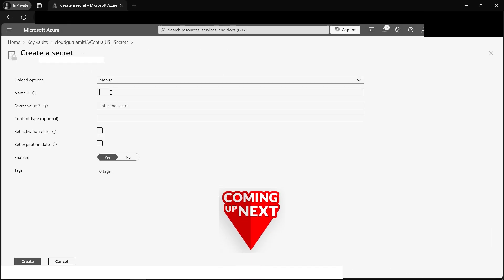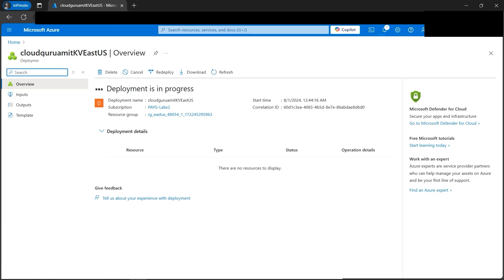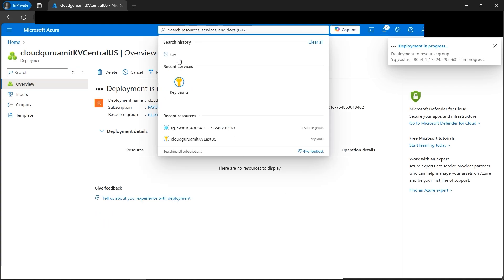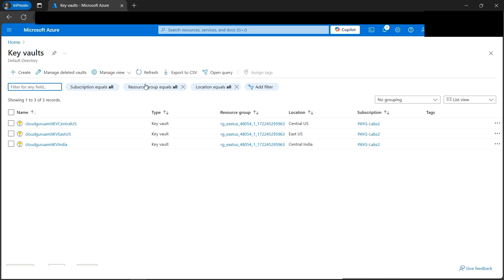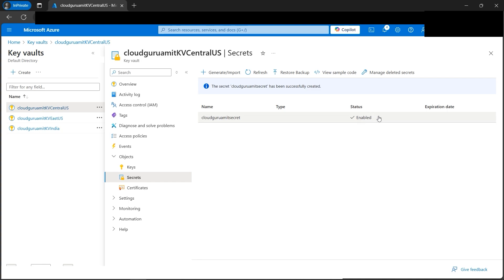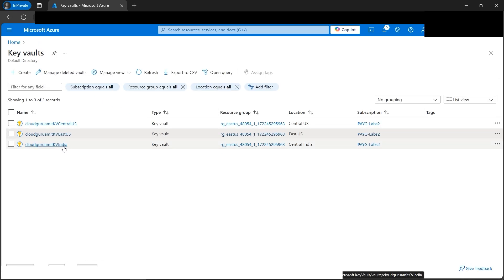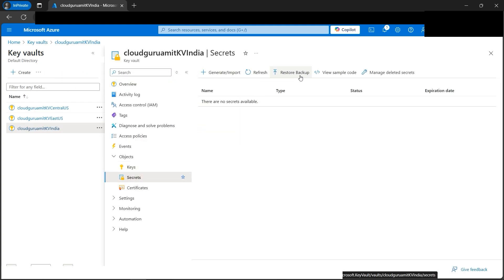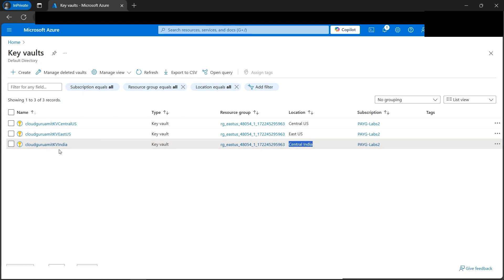Mastering Backup and Restore Secrets in Azure Key Vault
Discover the hidden gems of Azure Key Vault in this comprehensive guide to backing up and restoring your secrets, keys, and certificates. 🌟

In this video, we’ll dive deep into:

1. Why Backup Matters: Understand the critical importance of securing your sensitive data.
2. Step-by-Step Backup Process: Learn how to create encrypted backups of your secrets, keys, and certificates using the Azure portal.
3. Restore Like a Pro: Follow our detailed instructions to restore your data seamlessly, ensuring business continuity and disaster recovery.
4. Best Practices and Tips: Get expert advice on maintaining multiple sets of logs, permissions, and backups, and how to avoid common pitfalls.

Whether you’re an Azure newbie or a seasoned pro, this video will equip you with the knowledge to safeguard your data effectively. Don’t miss out on these essential backup and restore secrets! 🔐✨"